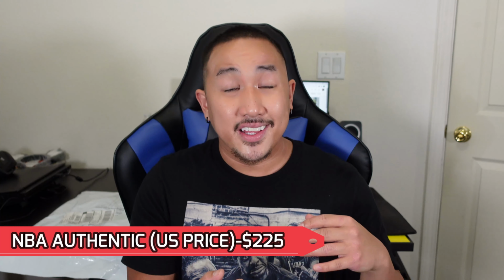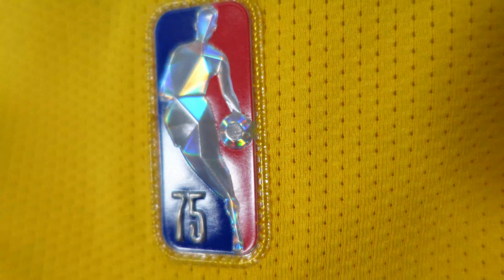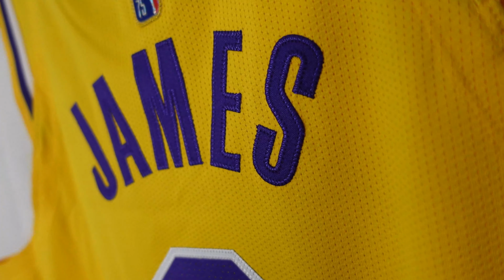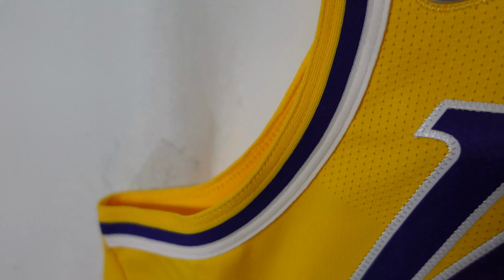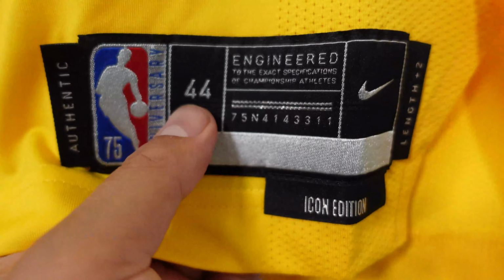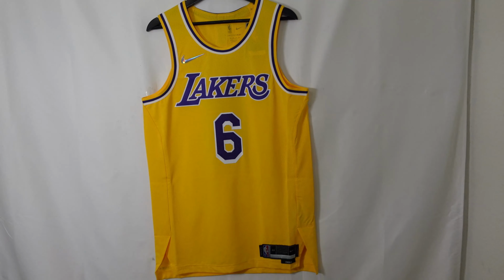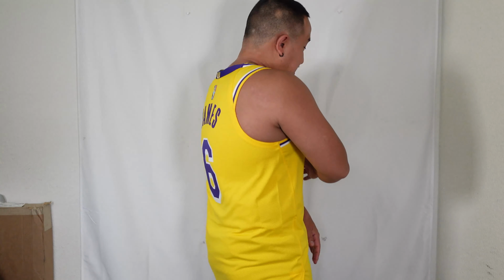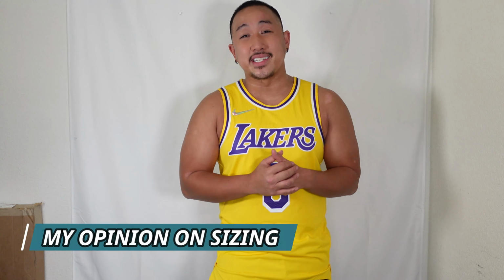UNBOXING: LeBron James Los Angeles Lakers Nike Authentic NBA Jersey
Places to get your NBA/MLB/NFL/ect jerseys & Officially Liscensed products. Which means if you click the link and decide to purchase anything, it will give me a small commision and helps with growing the channel.  Thank you so much for your support. - Mike

1. Here at JerseyConnect, we want to take a closer look at new NBA jerseys.  It is so hard to see the details when looking for jerseys online, especially when stores use stock photos or 3D renderings.  We aim to help sports fans by taking a close look at these new jerseys and help them decide if they want to buy or pass on a jersey.

2. We want to educate sports fans about Fake NBA jerseys and help avoid the headache of dealing with scammers.  We want to deliver insightful information so that you can make an informed decision the next time you buy a jersey online.

3. We also recreate high school jerseys of your favourite NBA players.